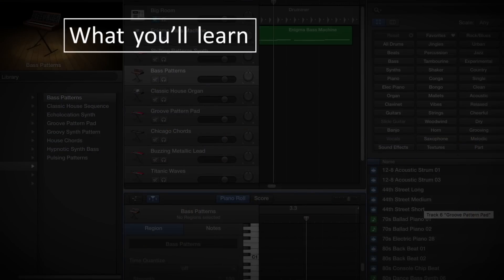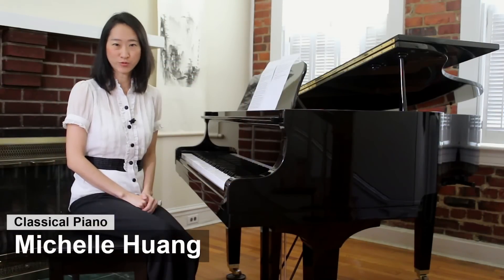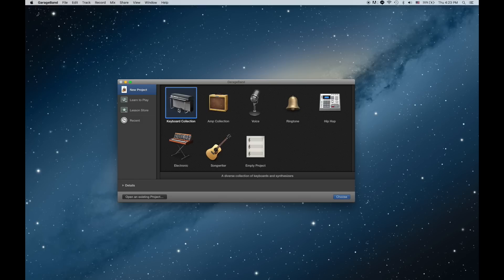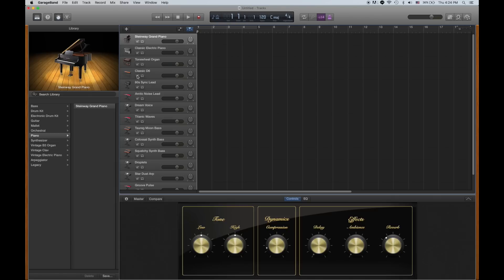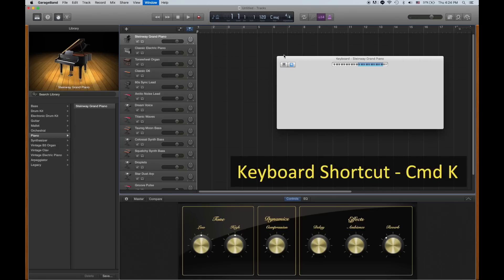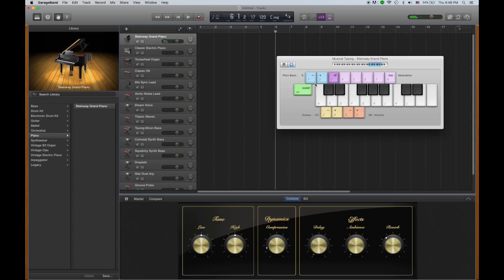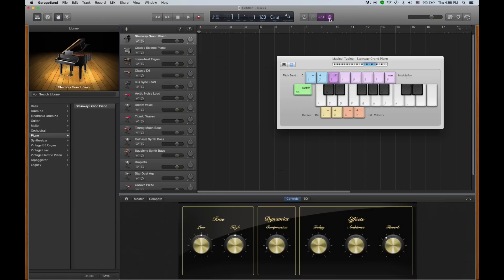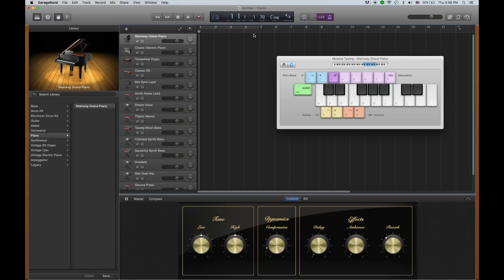Learn to Play Piano on GarageBand #1 - How to Play Music with Your Computer Keyboard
This series of videos shows you how to open up GarageBand and navigate the program so you can play piano on your computer keyboard in GarageBand with the musical typing tool. If you enjoy this, check out our piano courses and tutorials available on our

Lesson one: learning to use the program GarageBand.
A lot of people want to learn music but don't own an instrument because instruments, especially the piano, can be expensive. How would you know you wanted to own a piano, if you had never practiced it? This series of videos, which adapts piano lessons to be practiced on the free program GarageBand, will allow you to practice some easy piano exercises, so you can understand how exciting and fun playing piano can be. These videos are a perfect introduction to see if learning the piano is right for you and you can do it all on your computer keyboard without having to buy or borrow a piano!

0:00 - Introduction
0:58 - How Garageband Works
2:04 - Musical Typing
3:33 - Using the metronome and recording